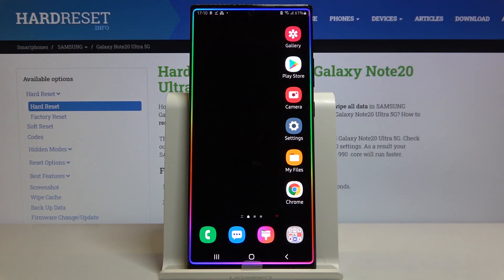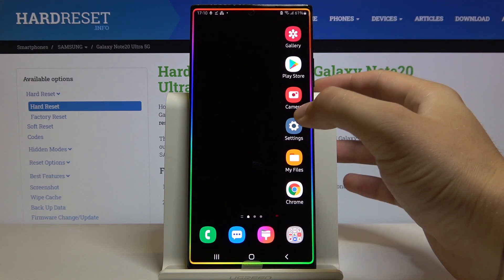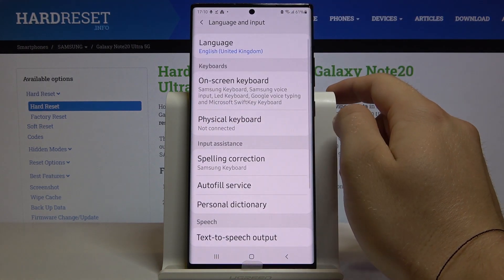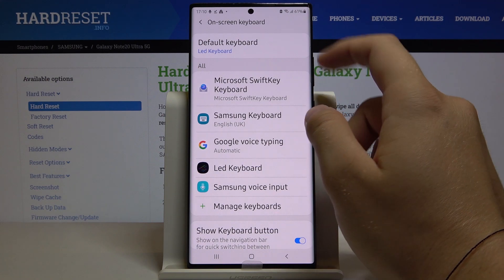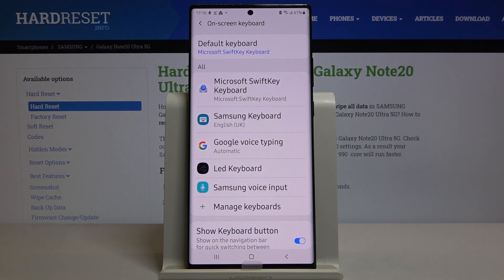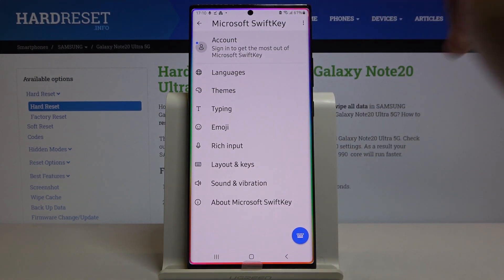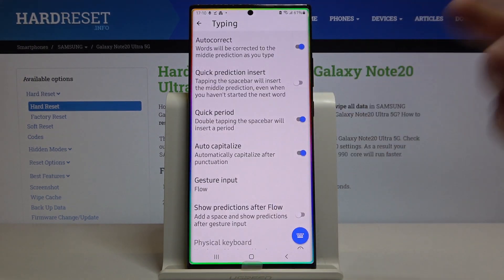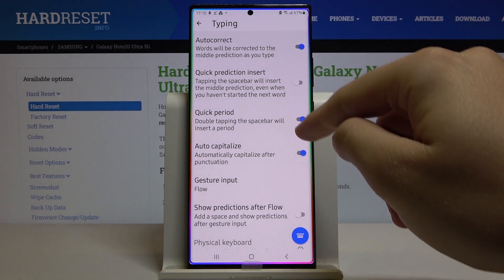How to Allow Auto-Correction in SAMSUNG Galaxy Note 20 Ultra – Correct Text Automatically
Find more info about SAMSUNG Galaxy Note 20 Ultra:
We are coming with uploaded tutorial, where we show you how easily you can find autocorrection options in SAMSUNG Galaxy Note 20 Ultra and how to customize them just like you want. If you’re using autocorrection in your Galaxy device and you’d like to find its settings, then let’s watch our video! Let’s follow the presented step by step video guide and find keyboard settings in Samsung smartphone successfully. Visit our HardReset.info YT channel and watch helpful tutorials for SAMSUNG Galaxy Note 20 Ultra.

How to activate autocorrection in SAMSUNG Galaxy Note 20 Ultra? How to use autocorrection in SAMSUNG Galaxy Note 20 Ultra? How to turn on autocorrect in SAMSUNG Galaxy Note 20 Ultra? How to turn autocorrect off in SAMSUNG Galaxy Note 20 Ultra? How to switch from autocorrection to keyboard in SAMSUNG Galaxy Note 20 Ultra?